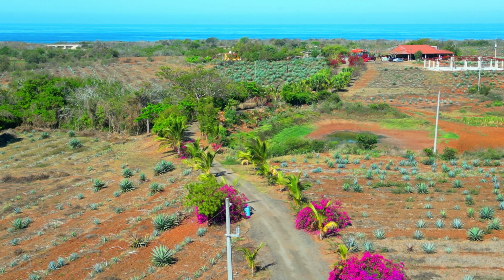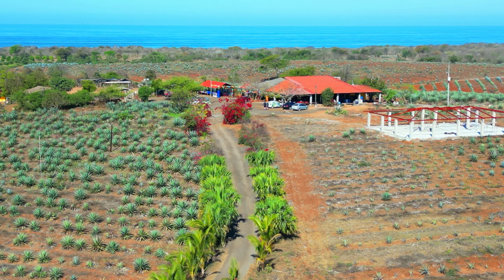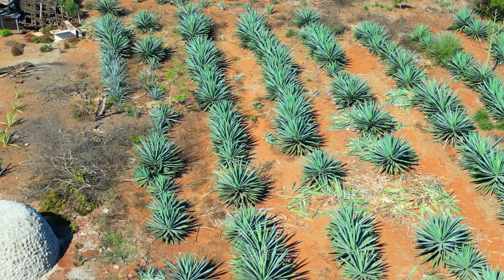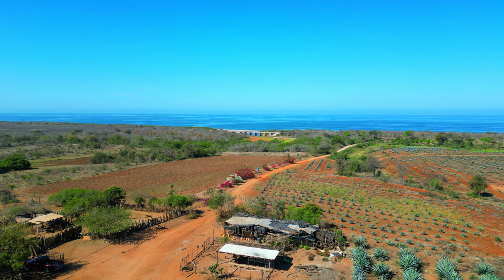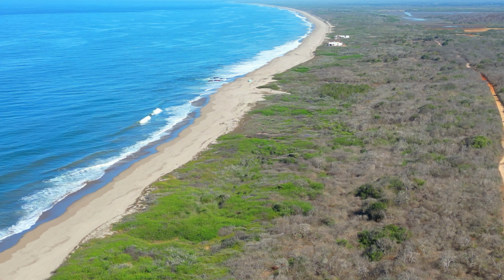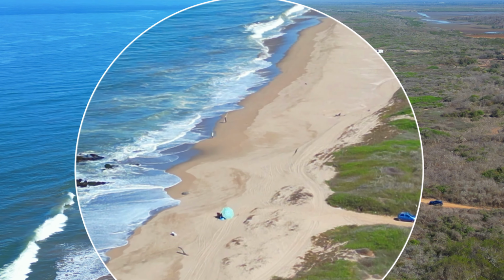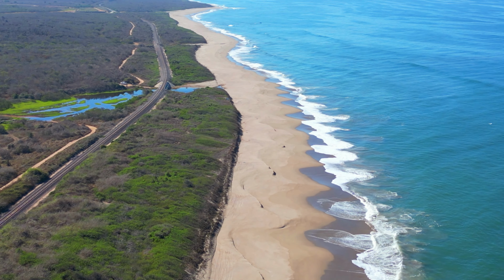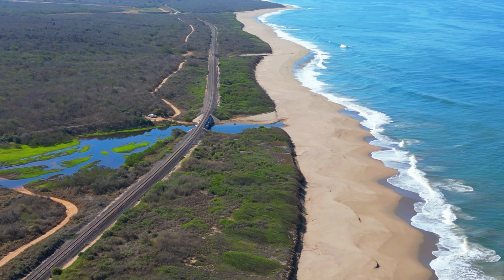Hunting For Mazatlan's Hidden Nudist Beach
The other night I was hanging out at a bar in Mazatlan and I was curious to see if there was a nudist beach here.   A gentleman told me that he heard that there was a nudist beach in Nuevo Mazatlan.  I had to find out so today I drove with my friend David for 20 minutes to see if we could find this beach.   We drove through private cattle ranches looking for the road to the beach.   No success!   We past the intrance to Mr. Lionso's ranch so we decided to go in and see if I could fly my drone to the beach area from there.   With their approval, I flew to the beach.  Watch the video to see if I found the nudist beach.    If you have time, I recommend a visit to Rancho Mt Lionso.